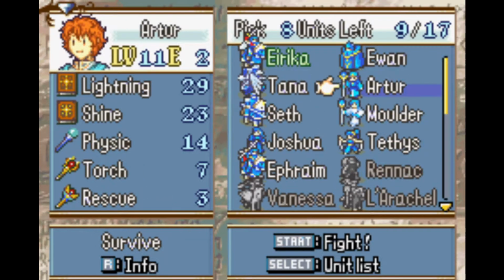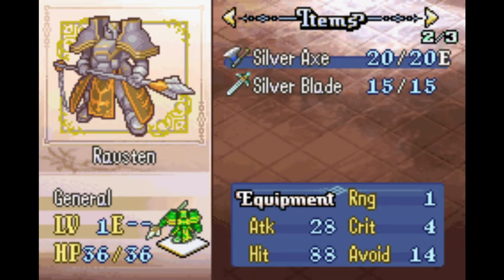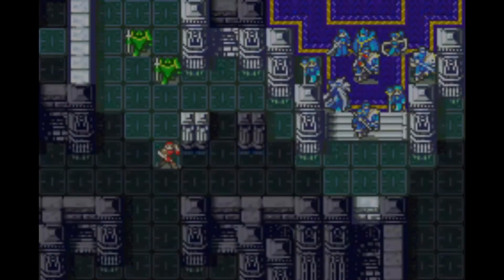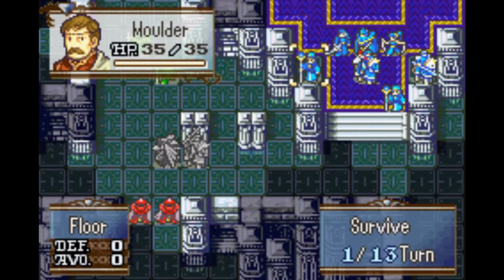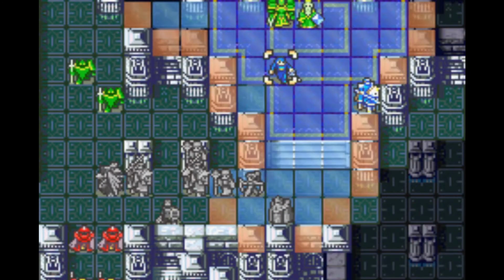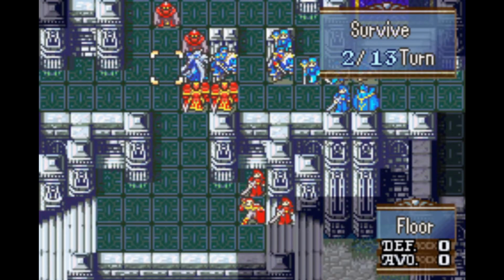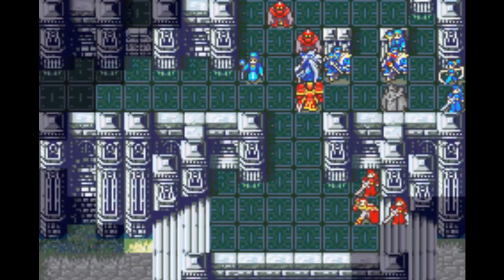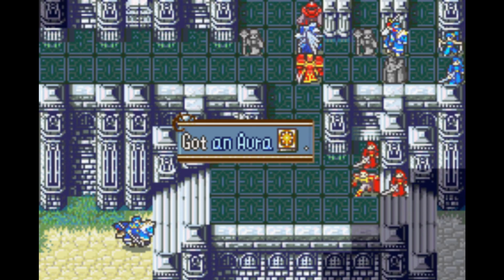Hairika route part 27- Two turn tactics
Hello! I'm planning on doing my first lets play ever in Fire Emblem 8. I thought I would do a fun little challenge where I had help voting. Each character is sorted by a "tier list" by hair color. The red orange team ended up winning.

Red/Orange Team- Ewan Tethys Joshua Seth Artur
Blonde Team- Franz Amelia Cormag Natasha Forde
Green Team- L'Arachel Dozla Syrene Vanessa Kyle Gerik
Purple/Pink Team- Knoll Lute Marissa Myrrh Neimi
Grey/Black Team- Innes Duessel Saleh Gilliam Garcia Ross

I wanted to go with Eirika hard mode where she will be used and the theif characters will be utilized as needed. Additionally, the free characters (Moulder, Tana, Ephraim) did not really have a tier big enough on their own so they will be free to use as well. The challenge will start once I hit chapter 9 Eirika route.

Fire Emblem Sacred Stones belongs to Nintendo.